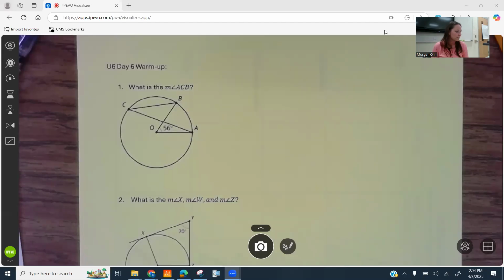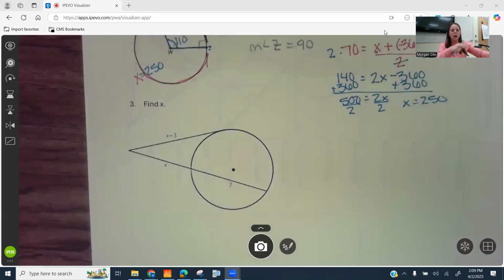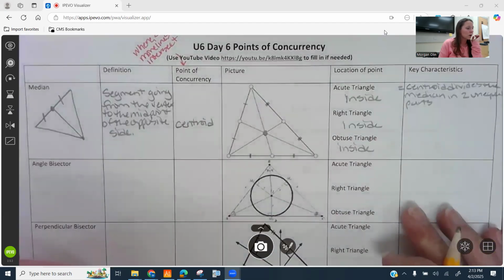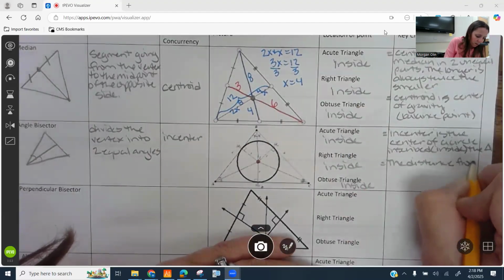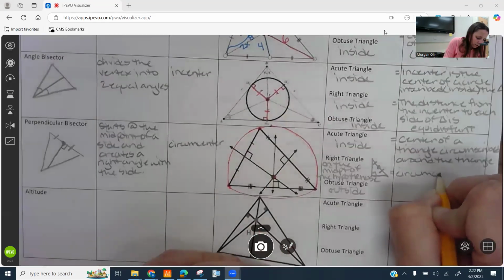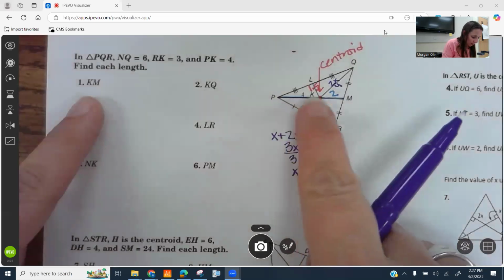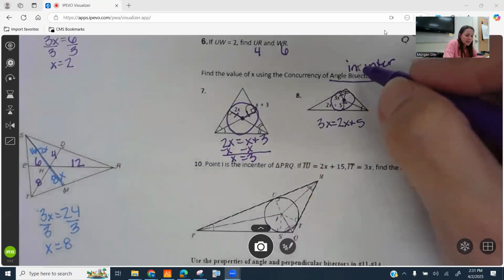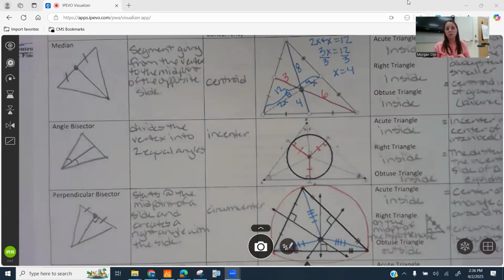U6 Day 6 Points of Concurrency Video (premade)